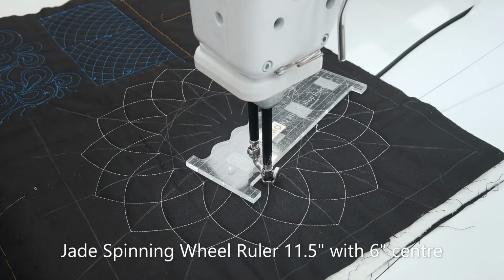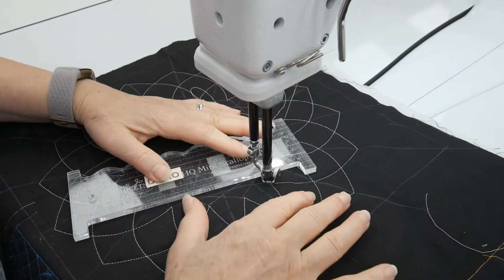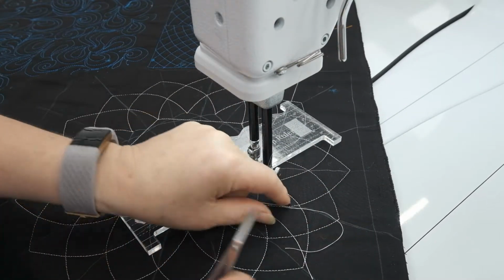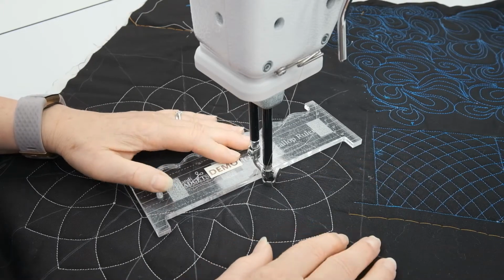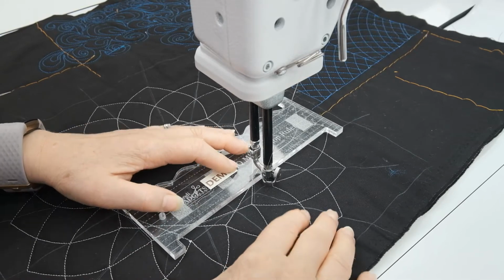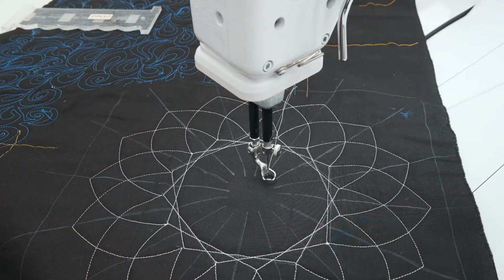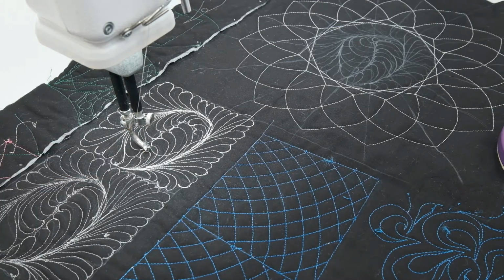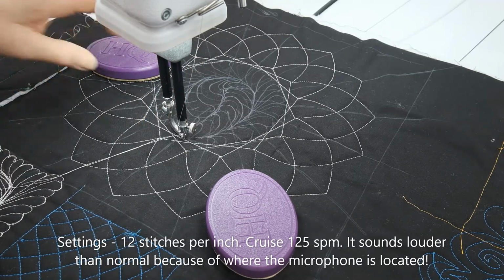Handi Quilter Capri Stationary Longarm - Demo to show how and why the Capri is such a cool machine!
I'm really loving the Handi Quilter Capri. It's like part of my brain isn't needed for control and co-ordination anymore so I can free it up to be more creative! That has to be good.

I thought I'd do a bit of a fun ruler work using the Jade Rulers with the stitch regulation that is in-built into the Capri In-Sight Table. It's great! I also did some filler work using a high level of Cruise and manual. This is the first of two videos.

Or if you give us a call we'll set up a demonstration with you and you can try the machine out for yourself.